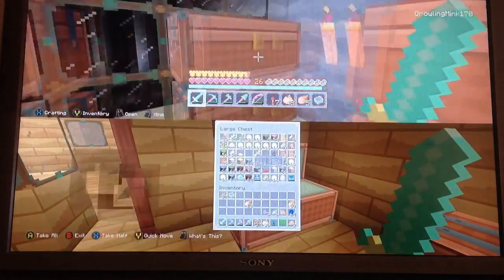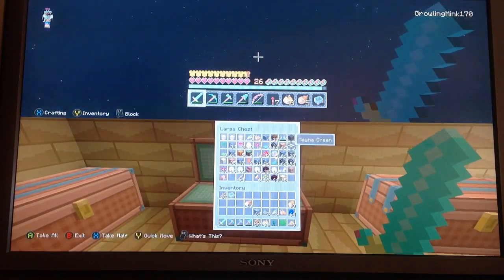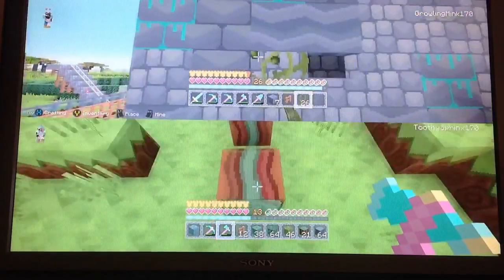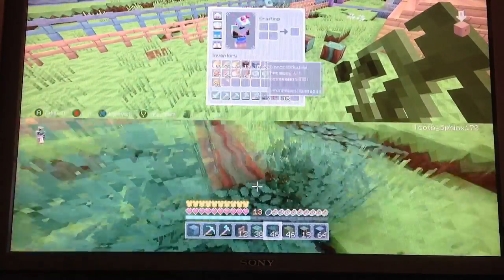Village watch tower | brother and sister challenge #26